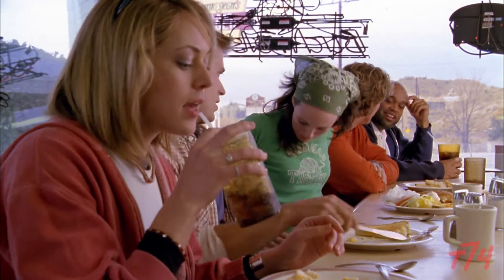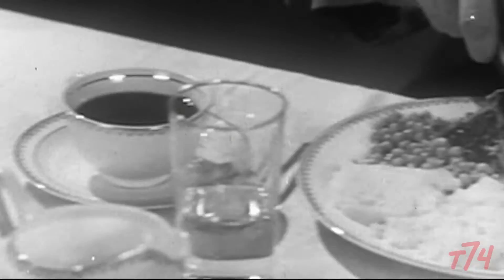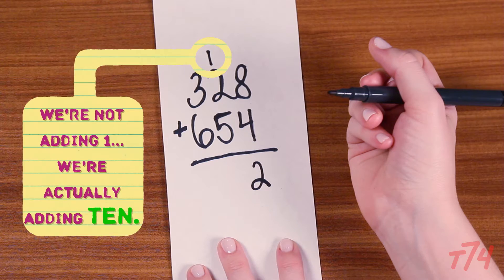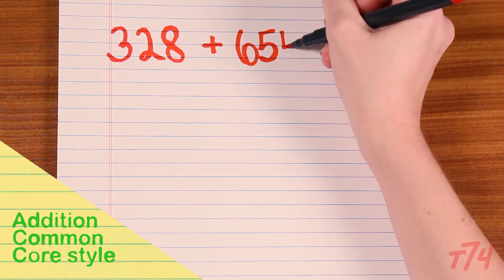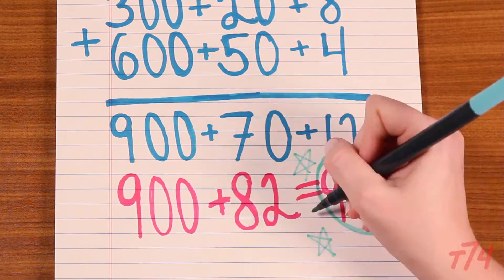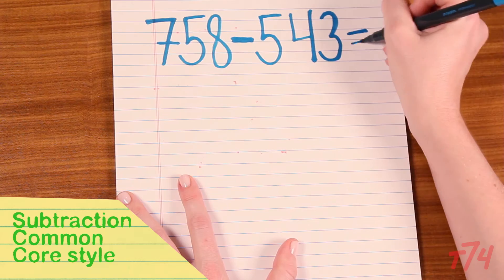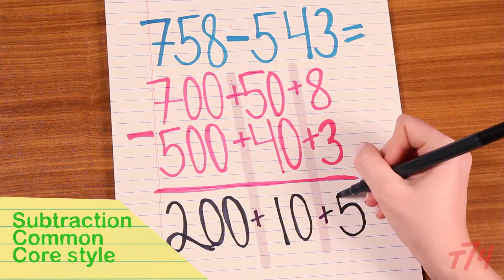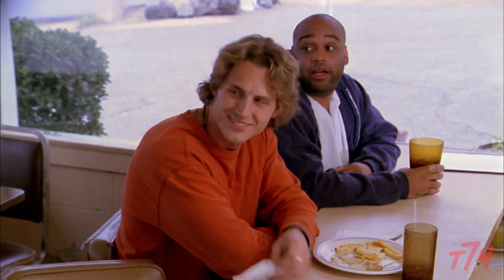Math 2.0, Common Core Explained: Part 2 — How to Split the Bill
Math 2.0 — Why kids today learn math a better way: In this series, we break down the guiding principles, philosophy and history of the Common Core State Standards.